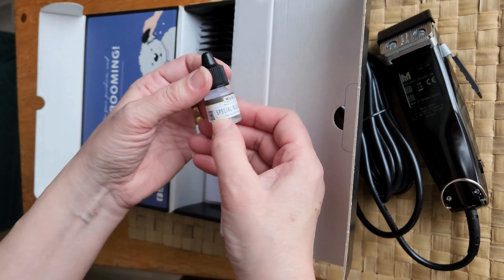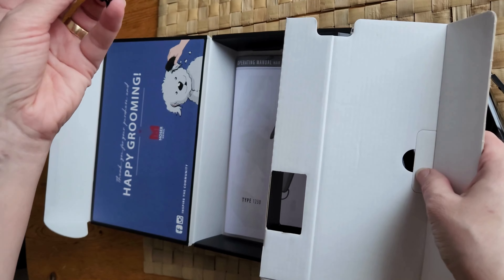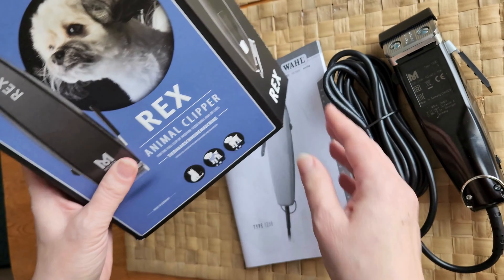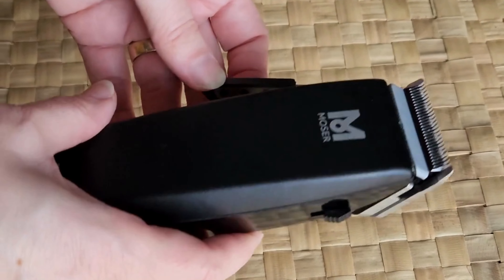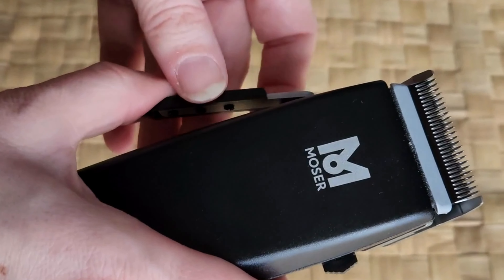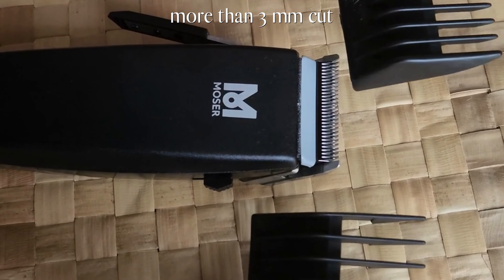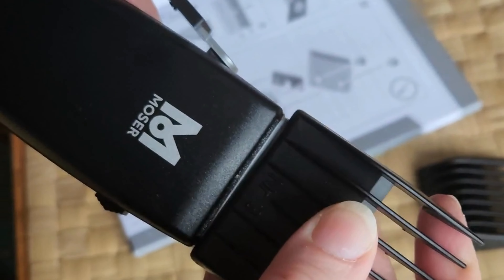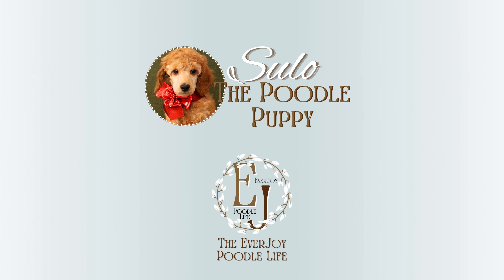Dog-Trimmer Unboxing | Coat Care by Newbie Dog Owners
Sulo The Poodle Puppy needs a proper Grooming! As poodles' hair just keeps growing the Grooming must be done... well, pretty often! We've never done that before! Order of the Grooming is: Brush, Wash, Blow-dry & Brush, Trim, Admire & Thank the Doggy. Ok, but first things first, have to have a Trimmer! In this video the unboxing. In next video the actual trimming.

Sulo is our family's 1st dog, born 10/2022. He's medium size poodle in European standards, concidered as miniature in US-standards. Sulo's name translates "Charm".

Dan Lebowitz: Take Your Time

Made with Canva Pro.